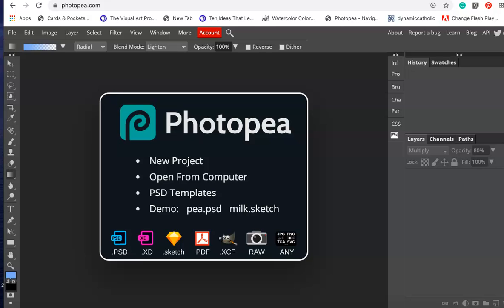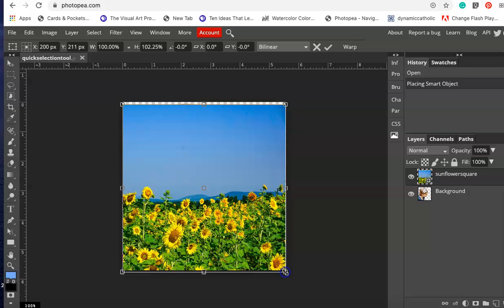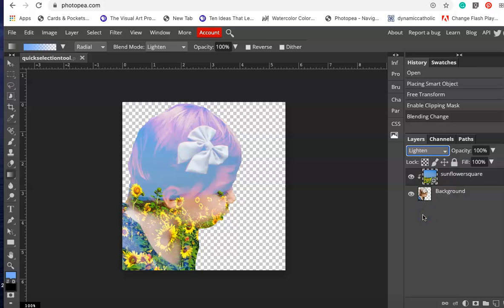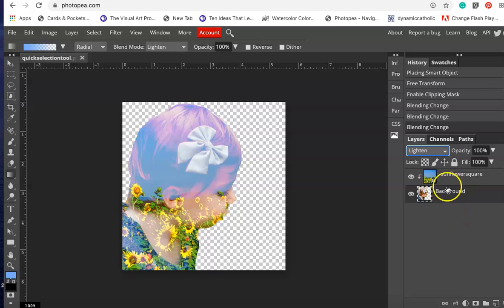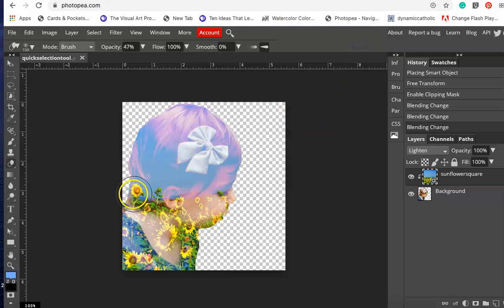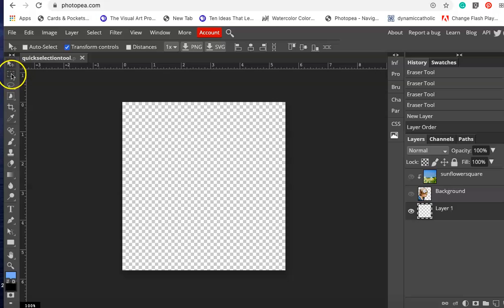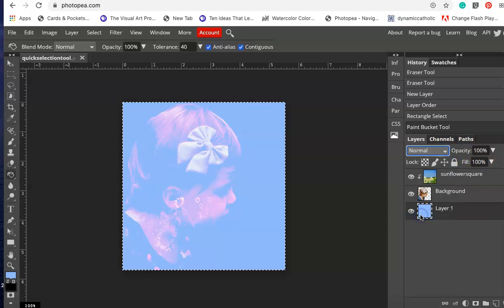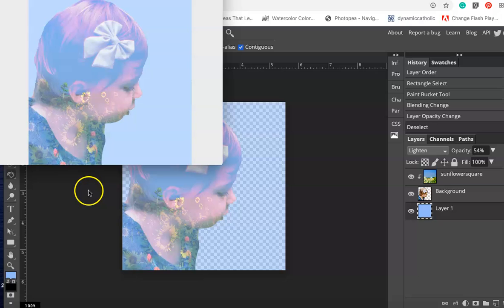Double Exposure-Using Photopea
This video tutorial shows how to use Photopea to create a clipping mask for a double exposure photo composition